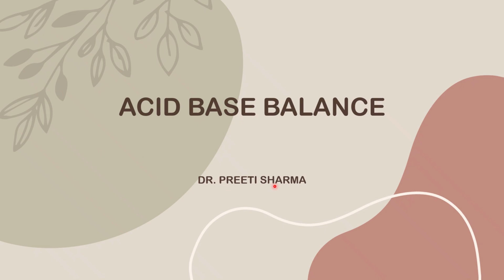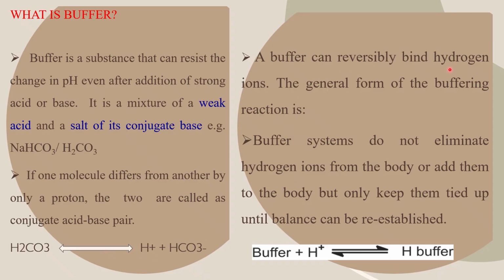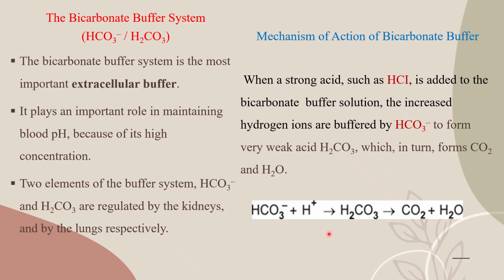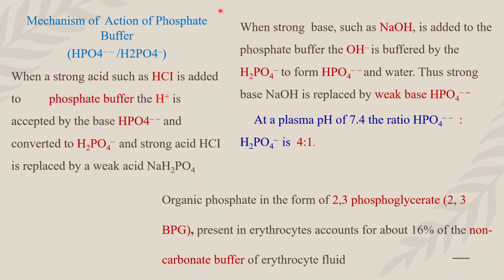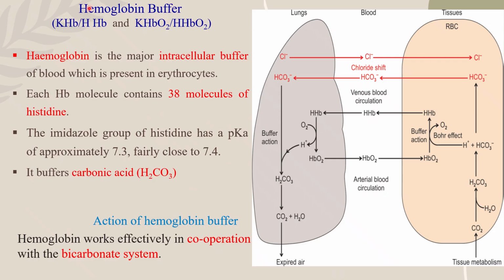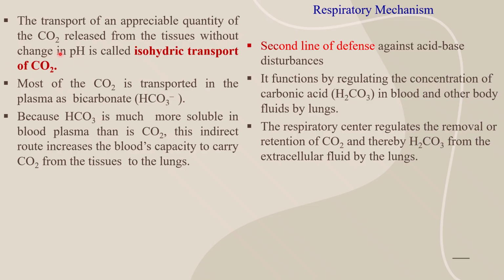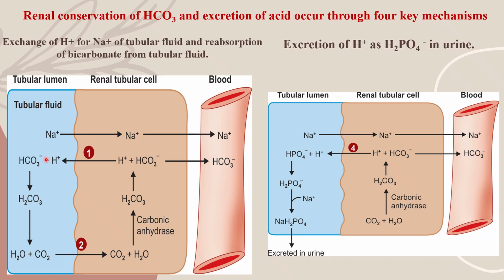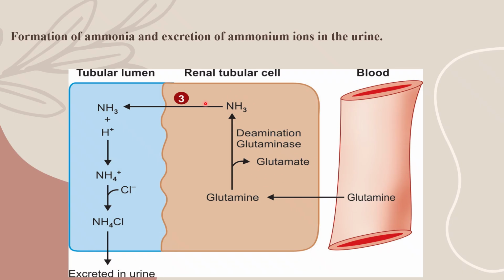ACID BASE BALANCE#buffers BUFFER SYSTEM#respiratORY#Metabolic acids#renal#blood buffers#mechanics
To maintain homeostasis, the human body employs many physiological adaptations. One of these is maintaining an acid-base balance. In the absence of pathological states, the pH of the human body ranges between 7.35 to 7.45, with the average at 7.40. Why this number? Why not a neutral number of 7.0 instead of a slightly alkaline 7.40? A pH at this level is ideal for many biological processes, 1 of the most important being blood oxygenation.